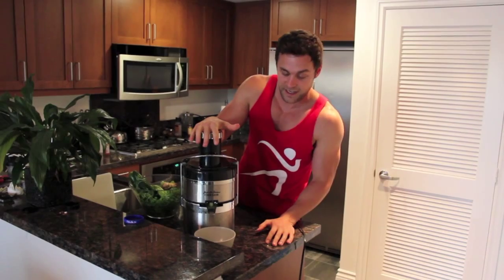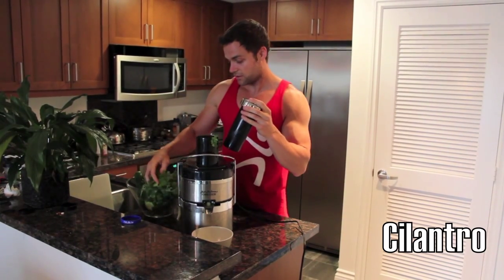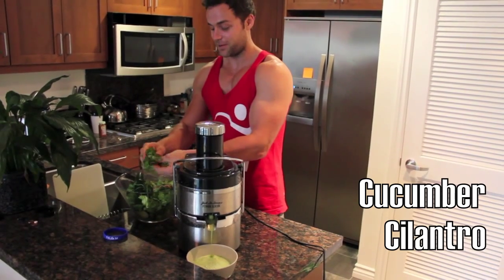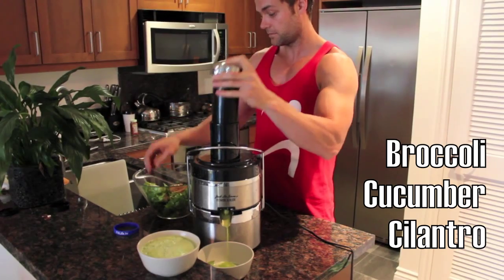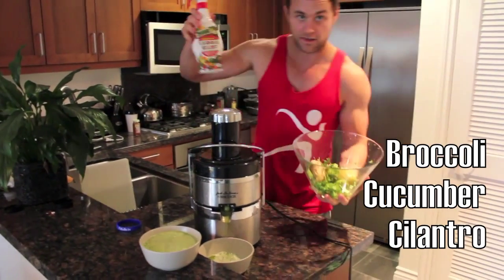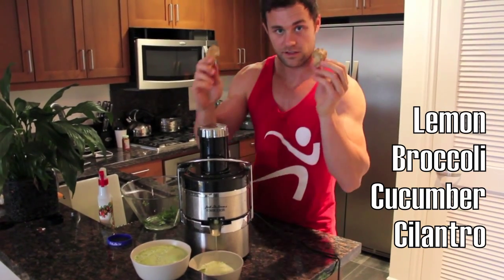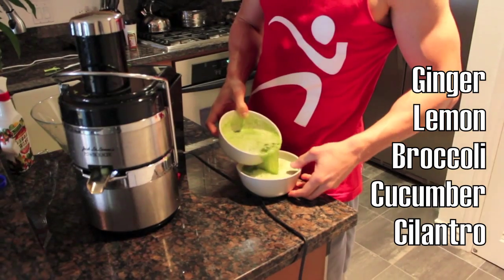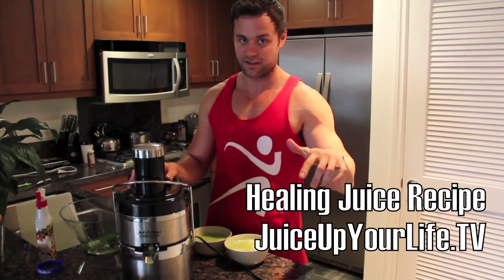Juice Recipe For Healing Cilantro-Broccoli-Ginger-Lemon-Bonus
Juicing recipe for healing. Enjoy this one. This is a power-packed recipe to heal when juicing.

uice fasting eliminates certain foods

Juice fasting eliminates the usual mucous forming foods from our diet, such as refined flour, and stimulates the digestive tract to be normally active, further reducing the presence of the irritating substances and the excess mucus that results.

Juice fasting accomplishes the task of removing excess mucous, dead cells, and other entrapped foreign material and also supplies an abundant supply of nutrients which the body, in its renewed energy level, immediately utilizes to heal.

This is a powerful regeneration process, and you have it in your own hands to accomplish. You don't need to go anywhere. You don't need to have this procedure performed upon you. You can accomplish it yourself. This is nothing but good news!